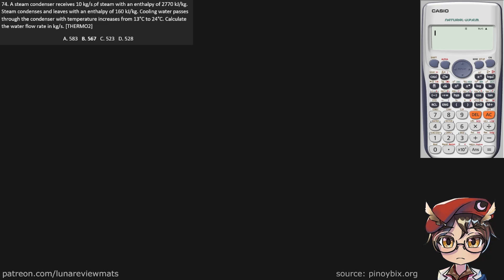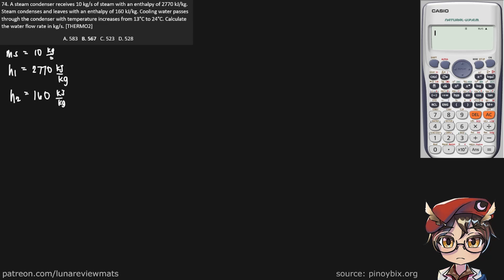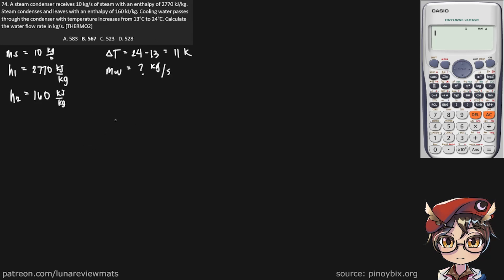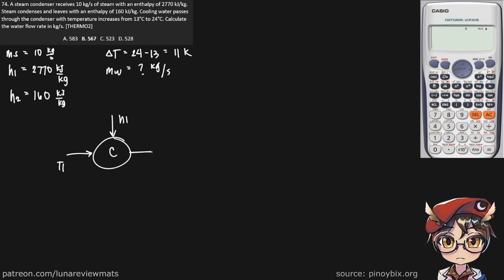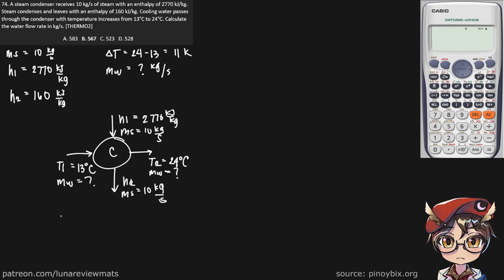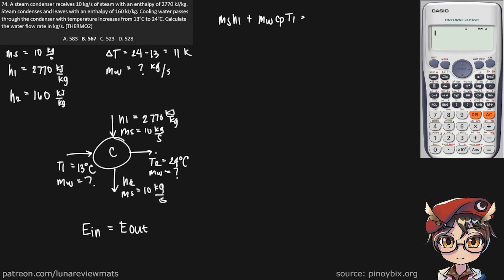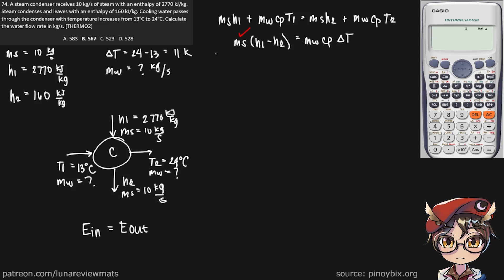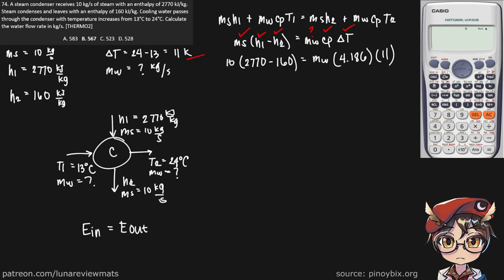A steam condenser receives 10 kg/s of steam with an enthalpy of 2770 kJ/kg. Steam condenses and...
Q: . A steam condenser receives 10 kg/s of steam with an enthalpy of 2770 kJ/kg. Steam condenses and leaves with an enthalpy of 160 kJ/kg. Cooling water passes through the condenser with temperature increases from 13°C to 24°C. Calculate the water flow rate in kg/s. [THERMO2]

A: 567 kg/s